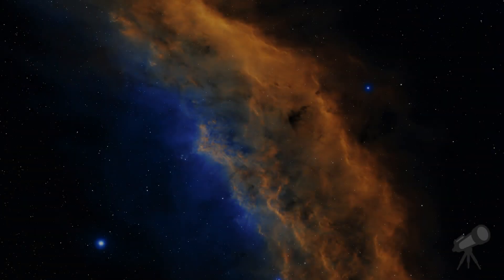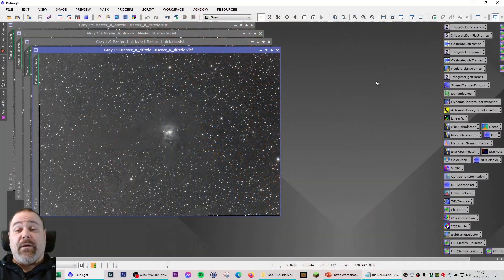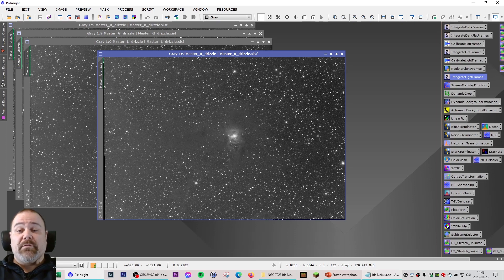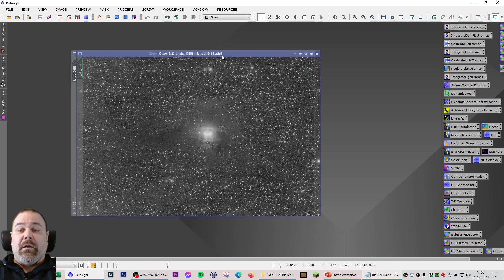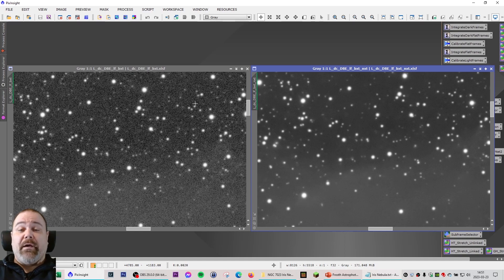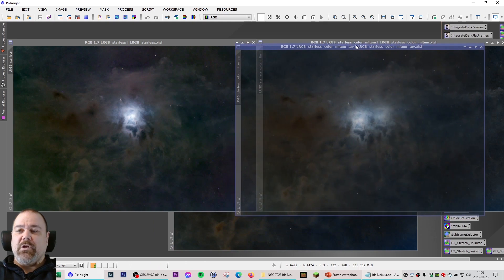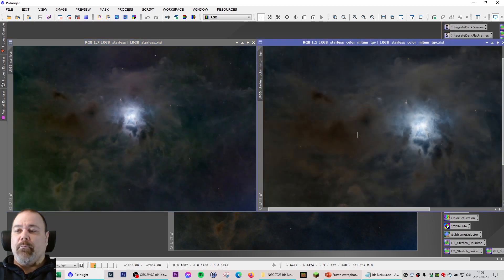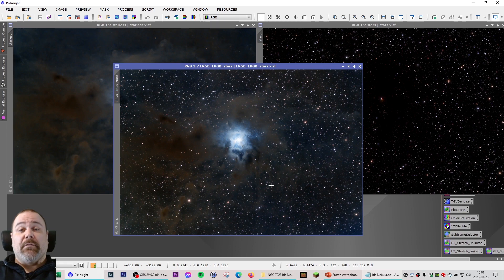NGC 7023 Iris Nebula - Reflection nebula with cosmic dust and PixInsight LRGB processing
The season is slowly coming to and end here at 63 degrees north due to the fact that the sun will be too bright even in the middle of the night. I’m collecting data on several projects, and I’ve been wanting to do some broadband imaging. The Iris Nebula is a very good target since it’s located due north and visible most of the night, even though it’s a bit low on the horizon.

The Iris Nebula, NGC 7023 or Caldwell 4 is a reflection nebula in the constellation Cepheus. It is named after the plant genus Iris, which consists of more than 300 species. While many nebulae visible in the night sky are emission nebulae (clouds of dust and gas hot enough to emit their own radiation), the Iris Nebula is a reflection nebula (the color comes from the scattered light of nearby stars).

Data for this image: 18x120s + 30x300s L, 20x120s + 11x300s R, 18x200s + 10x300s G, 24x120s + 10x300s B. Total number of exposures 141 with a total integration time of 7.7 hours.
Processing: PixInsight with LRGB palette with LRGB stars.